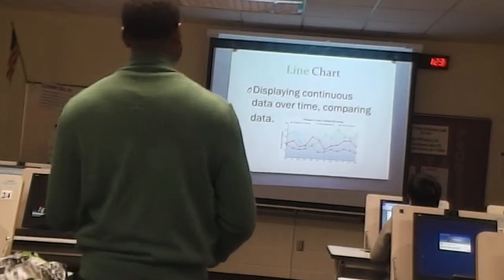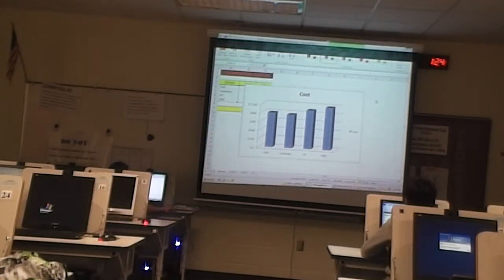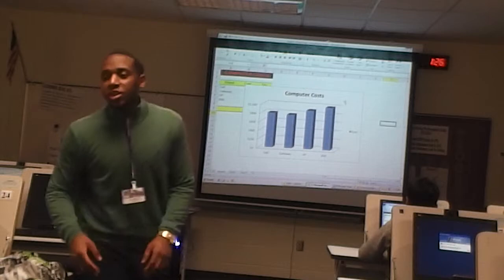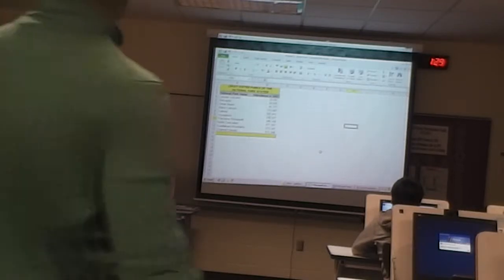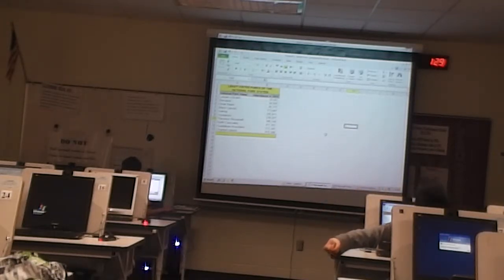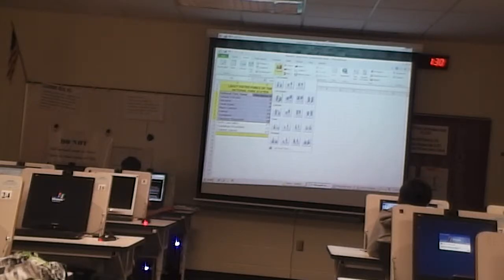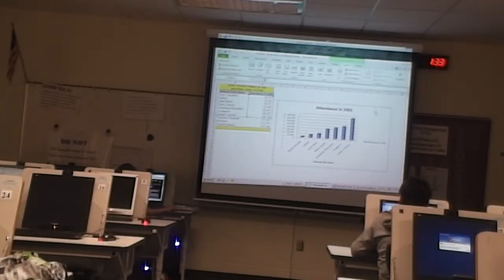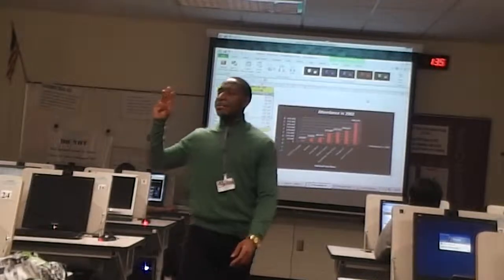CCSJ Video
Video Assessment Bo Patton CCSJ